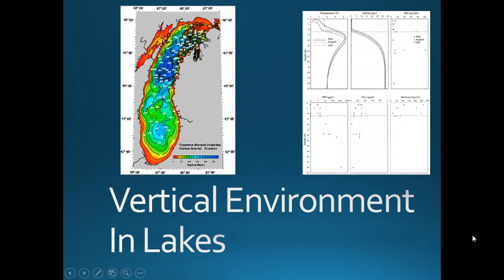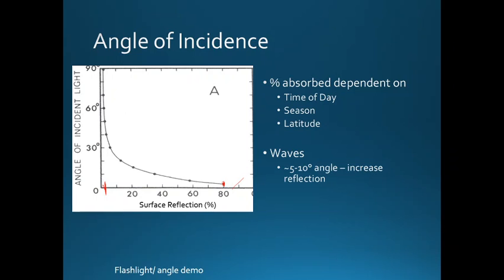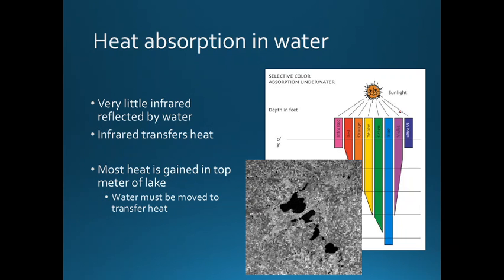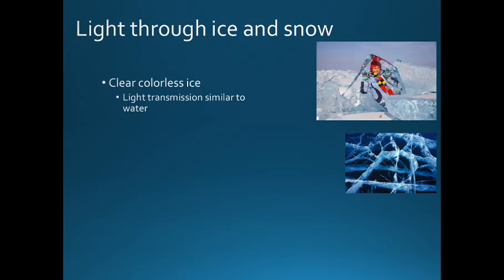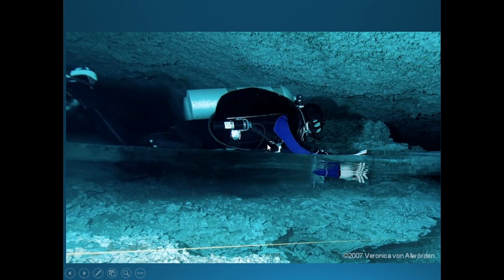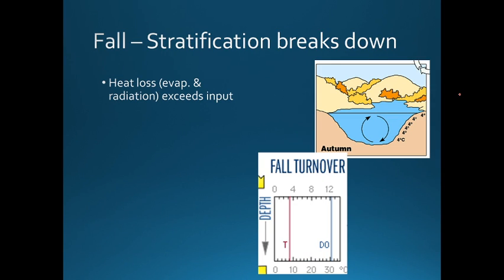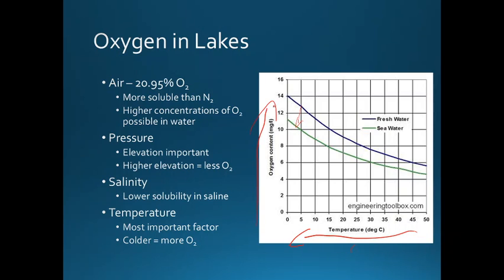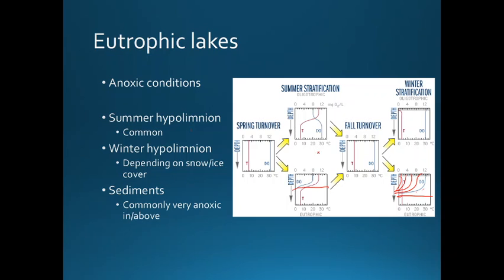04 - Vertical environment in lakes